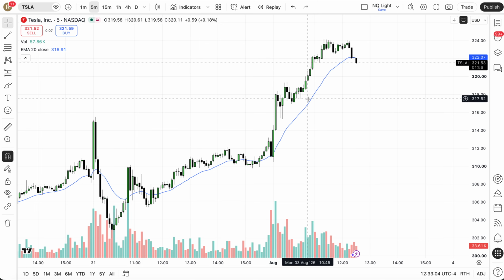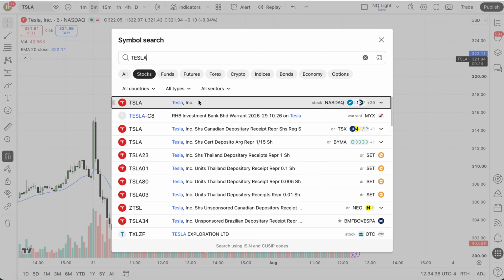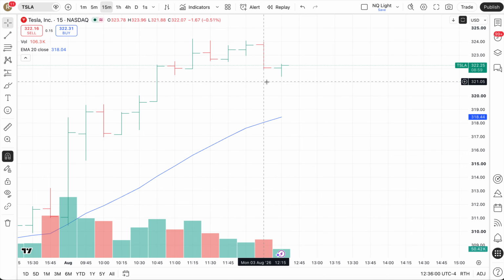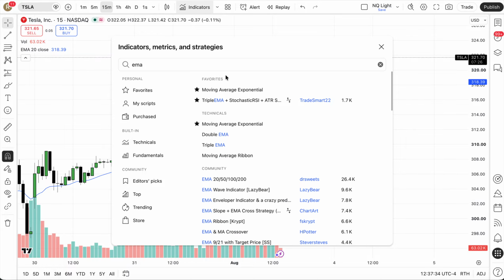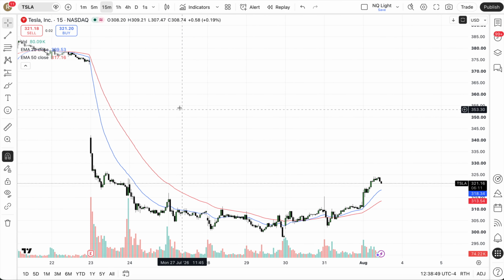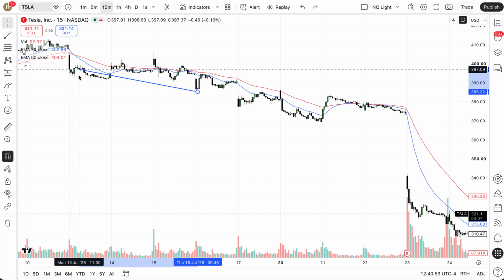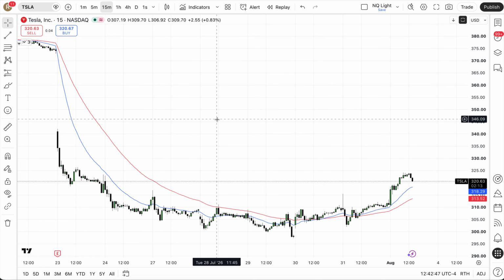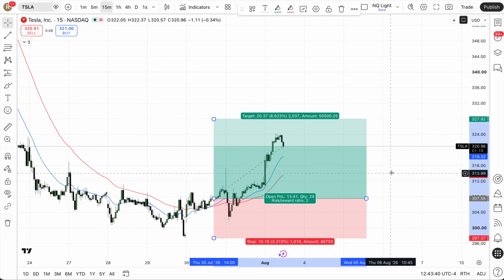How to Read Candlestick Charts in TradingView | Trading Basics Ep. 2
Welcome to Episode 2 of the Basics of Trading series!

In this video, we dive step-by-step into TradingView—the ultimate charting platform used by millions of traders worldwide—and break down how to read Candlestick Charts like a pro.

Whether you're completely new to the markets or looking to refresh your charting skills, this guide will give you a solid foundation to start analyzing price action with confidence.

📌 WHAT YOU WILL LEARN IN THIS VIDEO:
• How to navigate and customize TradingView
• What a candlestick is and how it forms
• Reading bullish vs. bearish candles and price action
• Key tools and features every trader needs on TradingView